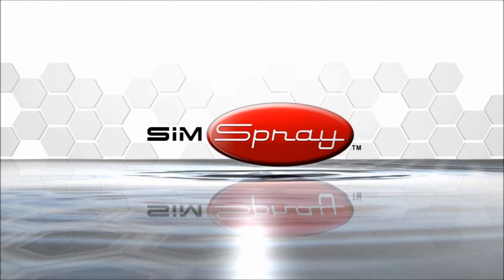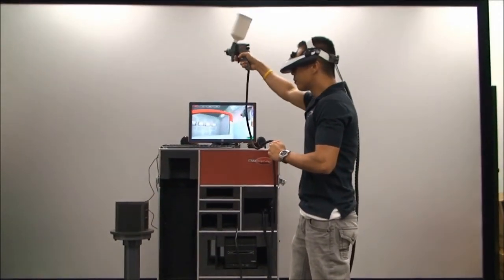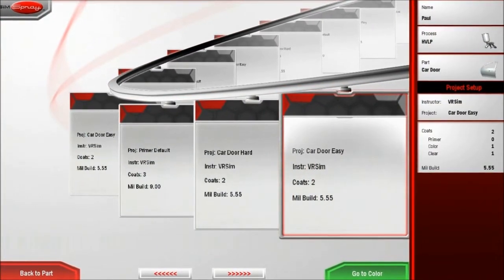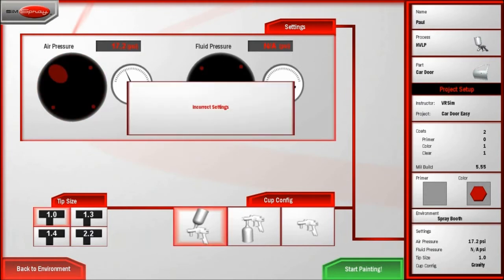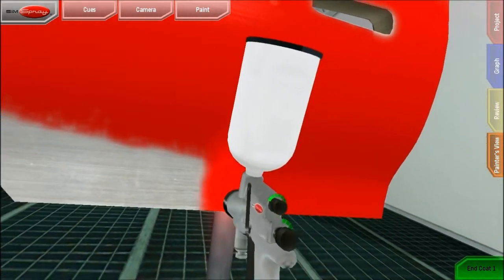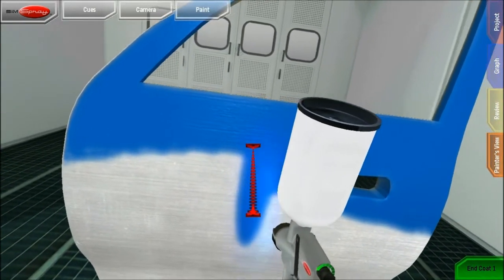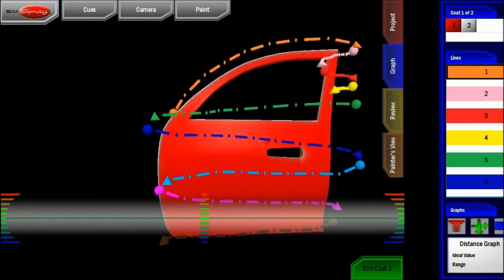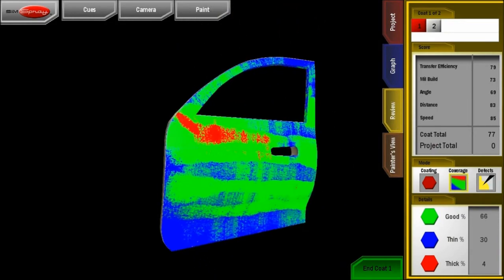Industrial spray painting simulator : When virtual reality enhances training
More than 2000 vocational training schools are using our virtual spray painting tool in their and car repair program or construction program to improve their training. Do you want to more about this 3D industrial painting simulator ?
Simspray is an advanced training system reproducing in VR a real paint shop. In other word, you can teach your trainees at industrial painting in virtual before letting them paint in the real paintshop. There are many benefits at using a virtual spray simulator in a car repair program or a construction program.
Any painters or trainee can improve their skills or learn the basics of industrial painting in virtual reality. Whether your trainees are car painters, aircraft painters, SimSpray can assist you if you are a vocational training or a traning centers with automotive program, aircraft program etc
Starting to learn the basic skills of industrial painting in virtual reality thanks to a great simulation is proven to have a high positive impact on your painting skills... in real life this time.
 In the future, don't forget to include this 3D paitning simulator in your  program whether it's car repair program, construction, industrial , aircraft etc

NB : The 3D painting simulator SIMSPRAY is developed by VRSIM and distributed by MIMBUS .

00:00: Introduction
00:10: Painting in VR a paintshop
00:50 : Painting a car door in VR
03:29 : How to solve the problems of drips : VR spray painting
04:27 : Improve the car repair training by giving real time feedbacks in virtual reality